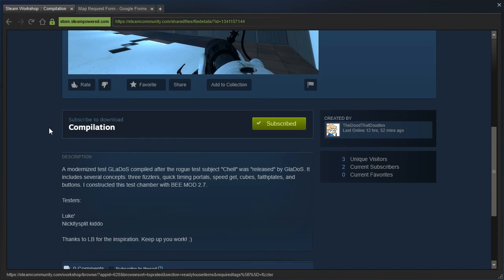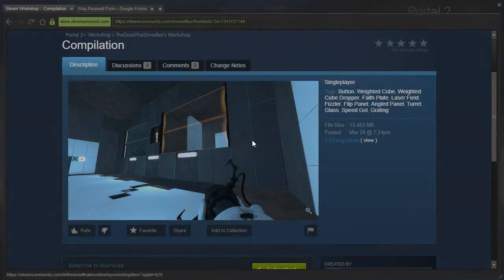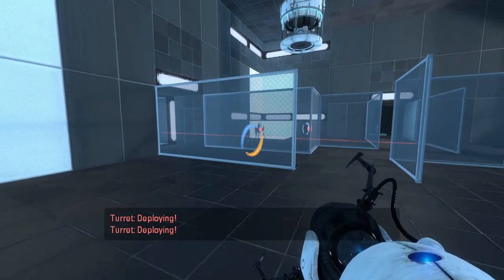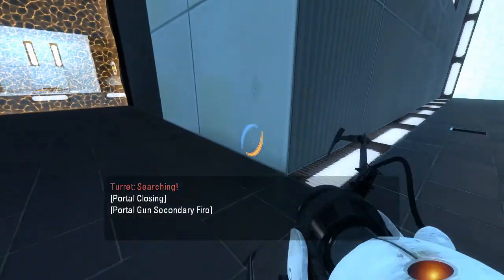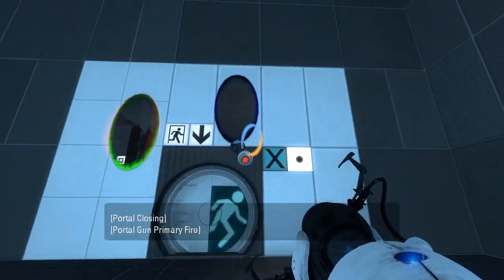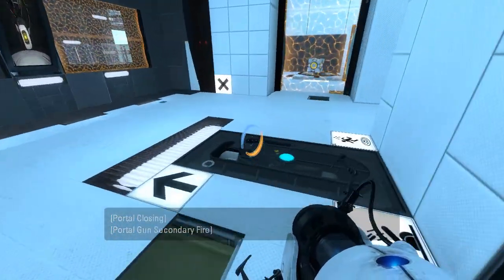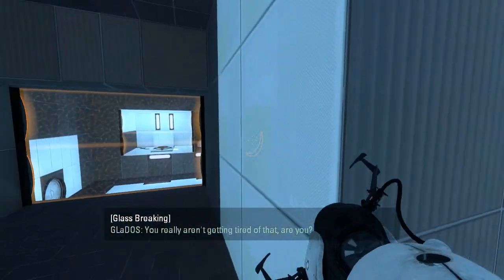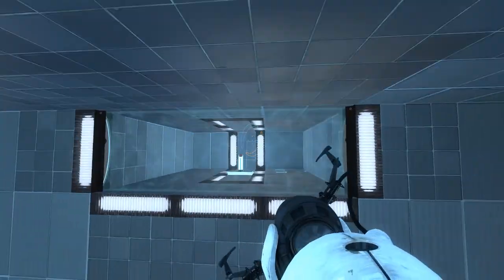Portal 2 PeTI - "Compilation" by TheDoodThatDoodles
Blind playthrough. It wasn't much of a puzzle, so I'd recommend working on making a more challenging puzzle. If you haven't already, check out Demon Arisen's YouTube series "How To Make Great Testchambers" for inspiration